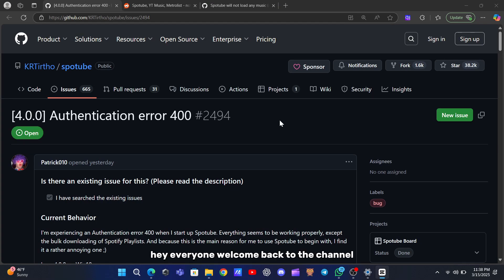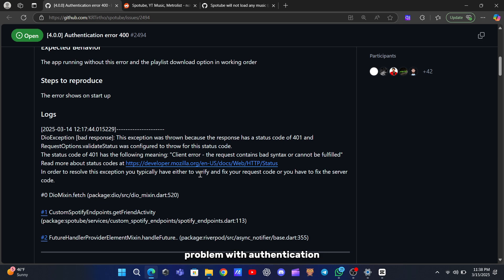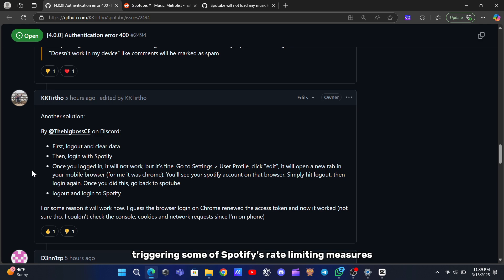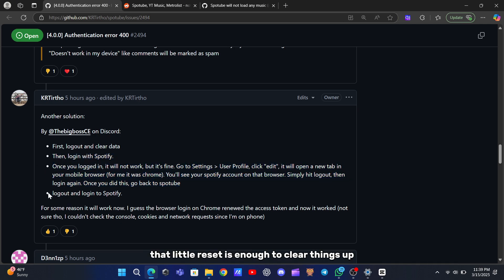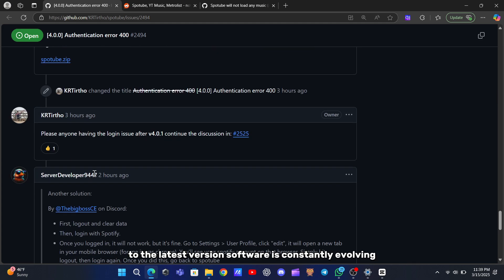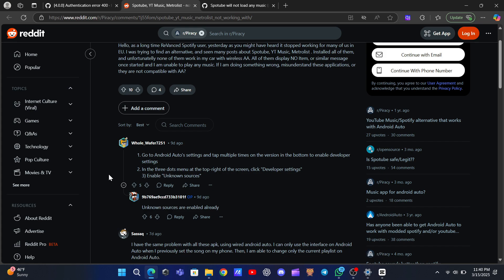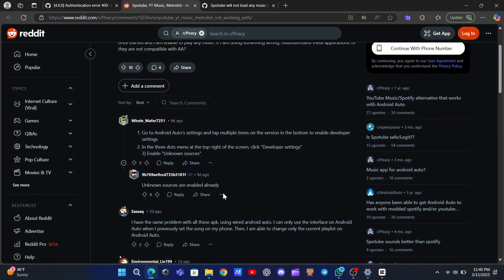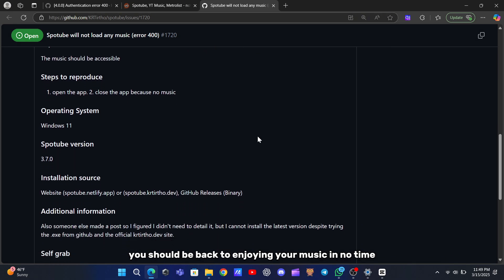Fix Spotube Error 400 - Authentication Error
Are you seeing Spotube Error 400 and can’t stream music? This error can be frustrating, but don’t worry—I’ve got some simple fixes that should get Spotube working again.

Error 400 happens when Spotube sends a request that Spotify’s servers can’t process. This could be due to an expired authentication token, incorrect API credentials, rate limiting, or outdated software. Here’s how to fix it:

Solutions:
✅ Log out and log back in
✅ Check your API credentials
✅ Update Spotube
✅ Clear cache files
✅ Wait for rate limits to reset
✅ Check Spotube’s GitHub issues page

These steps should help you fix Spotube Error 400 and get back to your music without any issues.